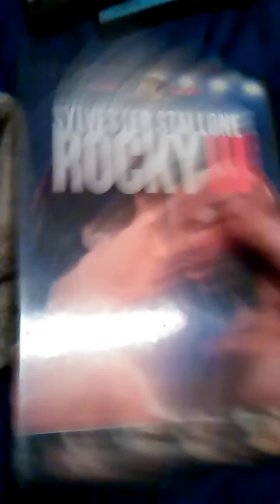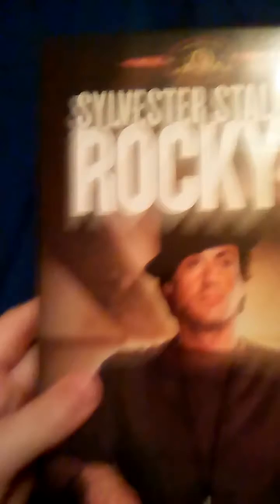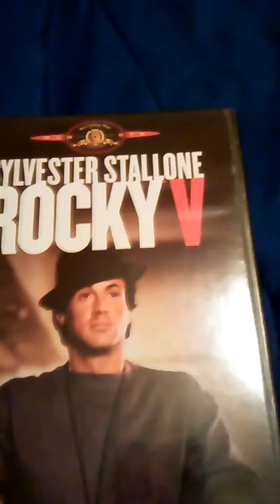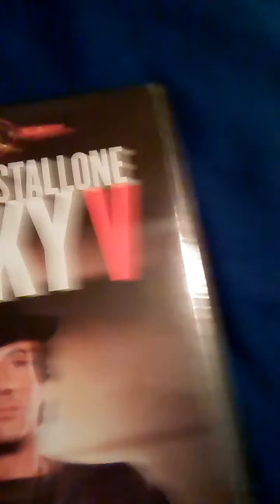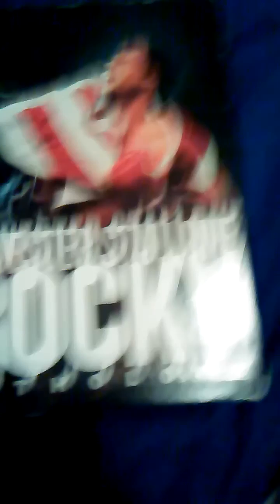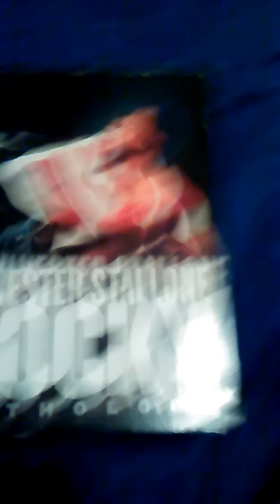Rocky 1-5 unboxing